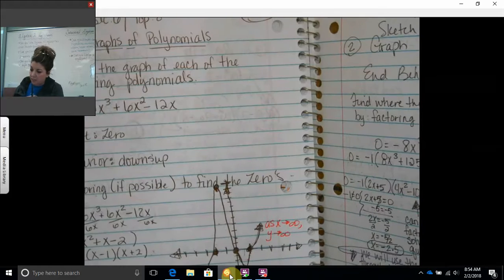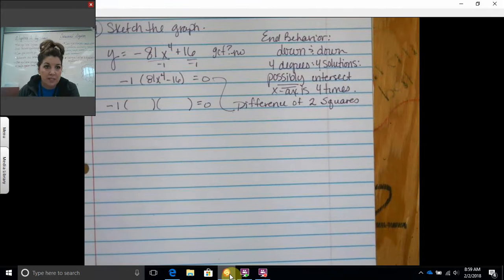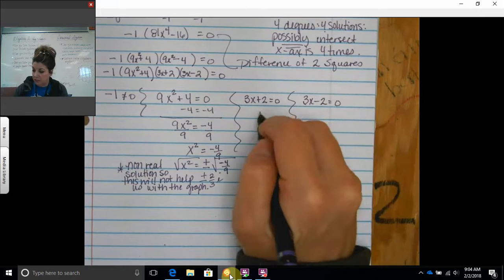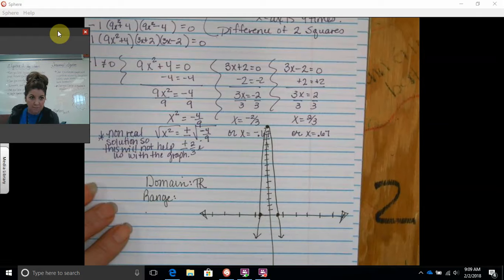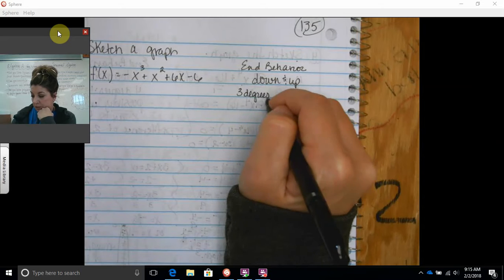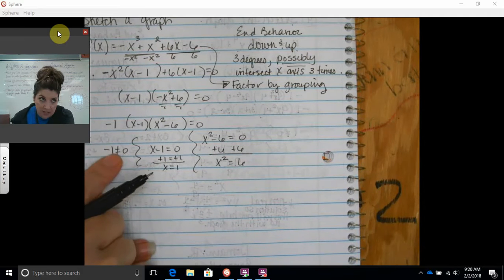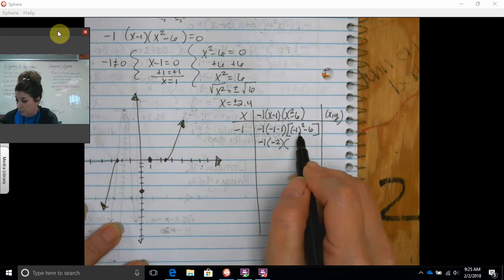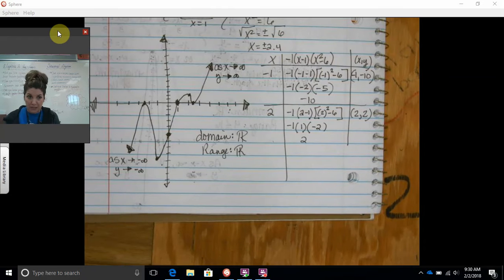section 6 topic 8 last 2 problems